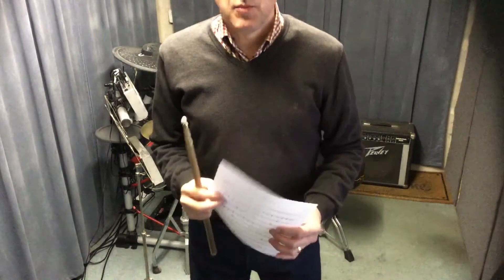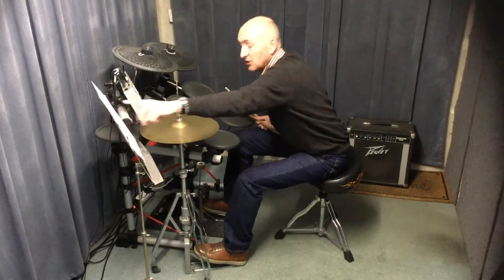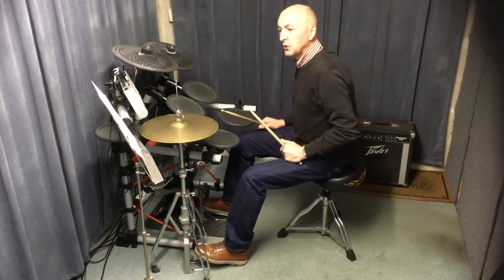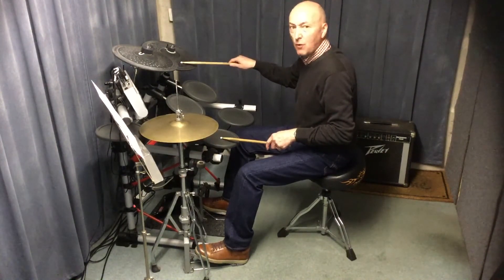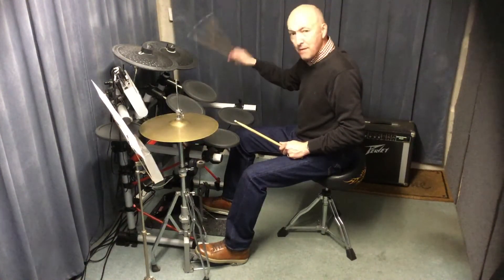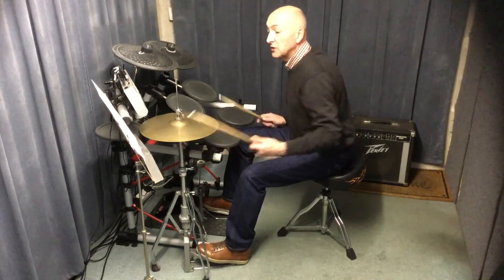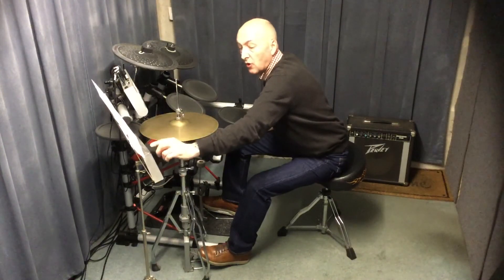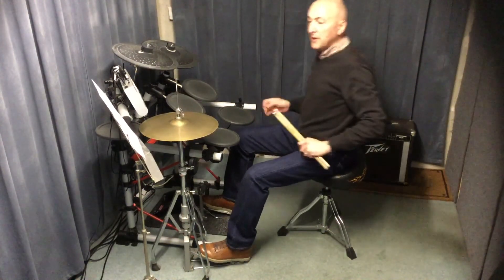7 Nation Army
Drum Ninja transcription